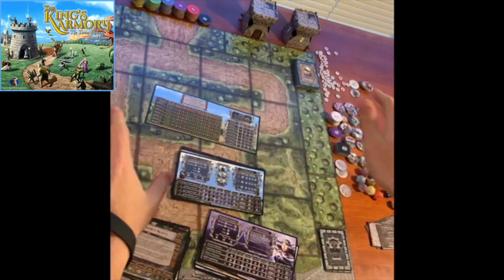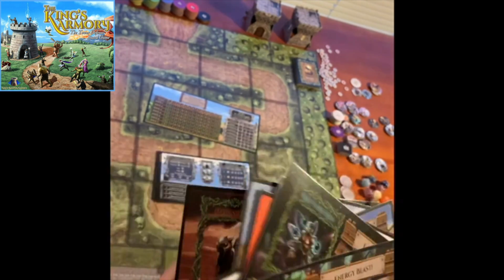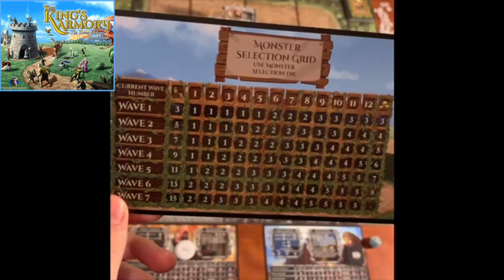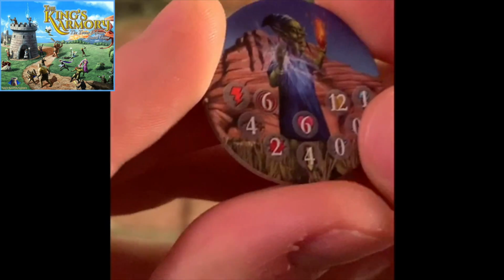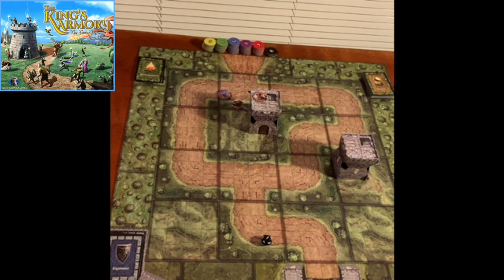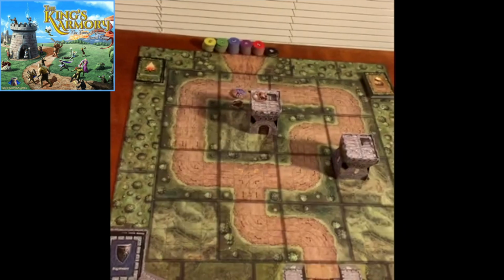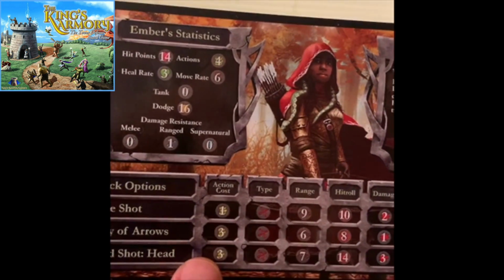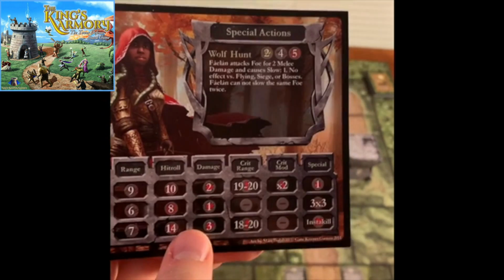The King's Armory Review - with Nick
Nick discusses components, gameplay, and reviews The King's Armory board game!